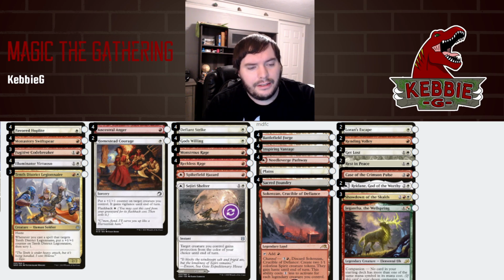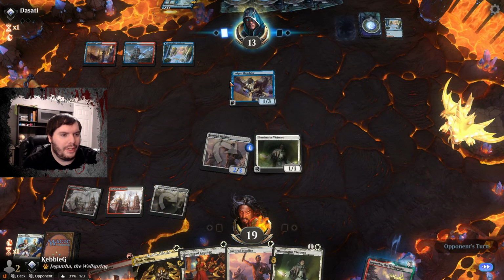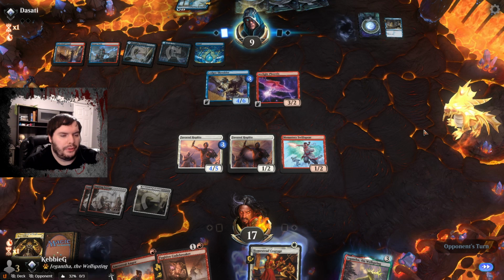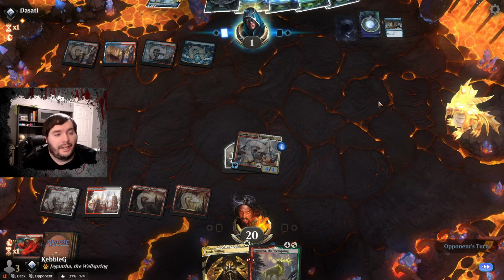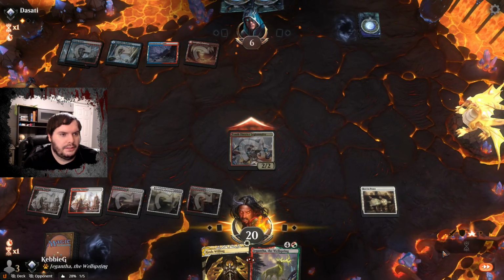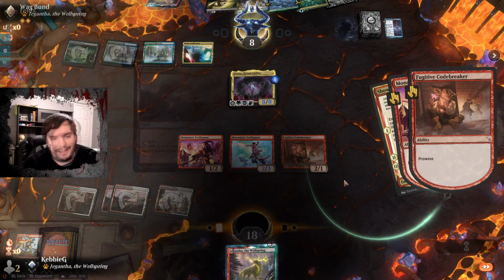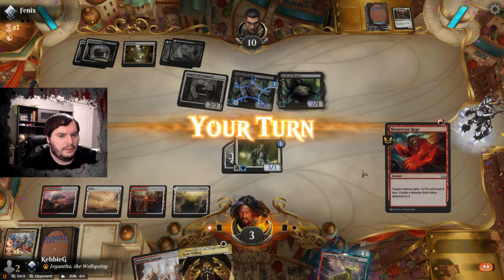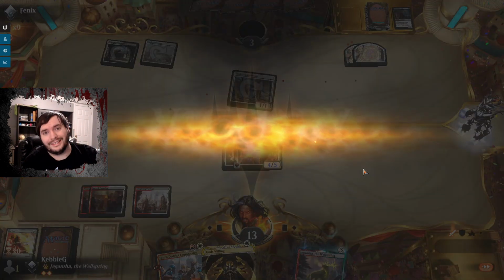Boros Heroic | Magic The Gathering | Karlov Manor | MTG Pioneer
KebbieG's Specialty | Pioneer